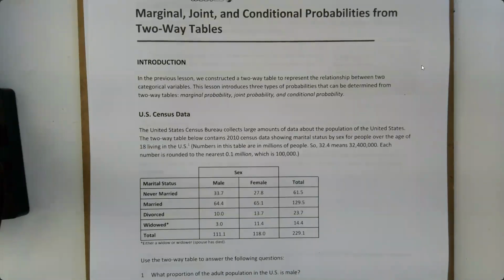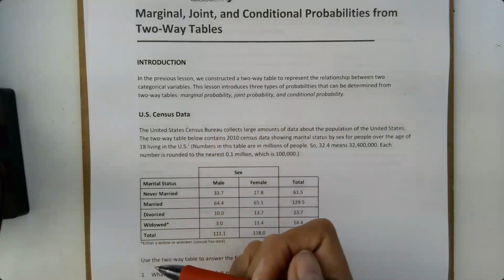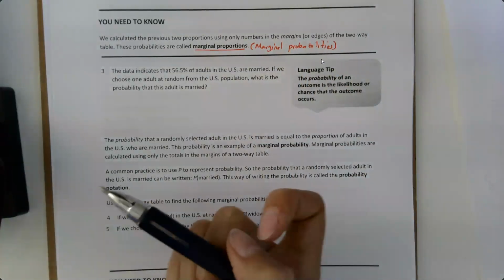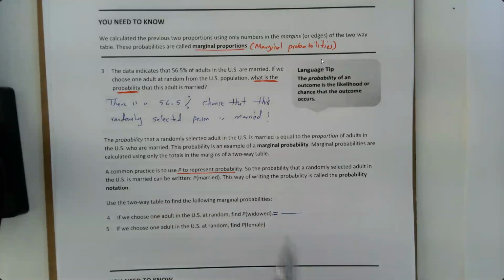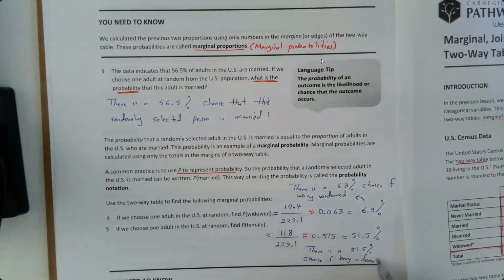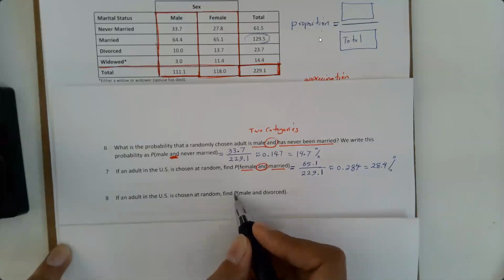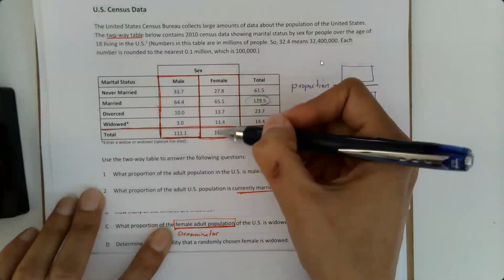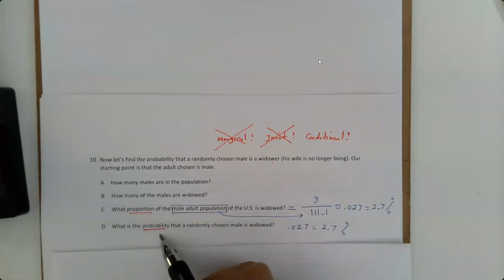Statway. Probability part 1